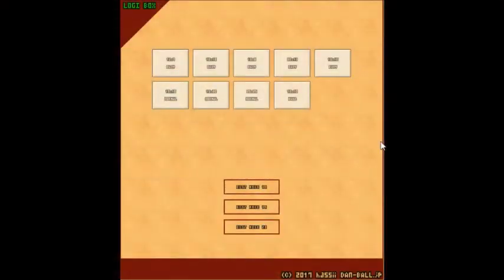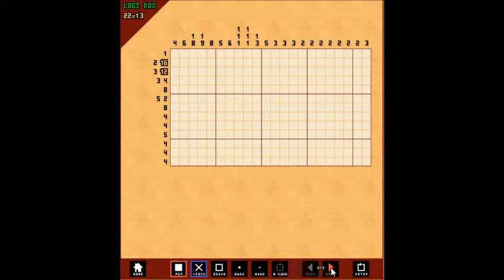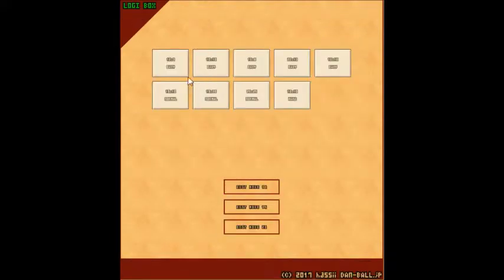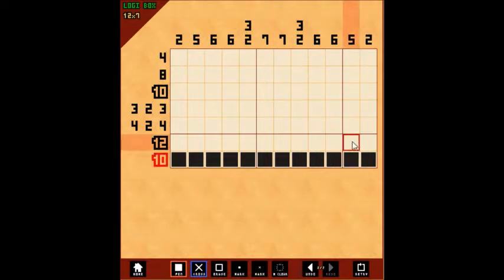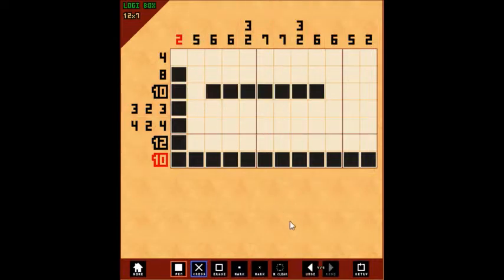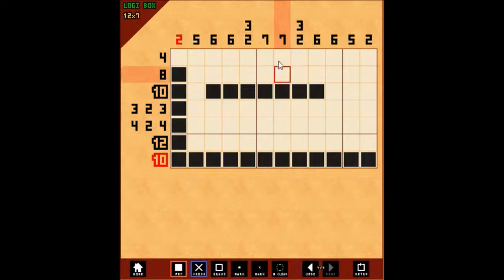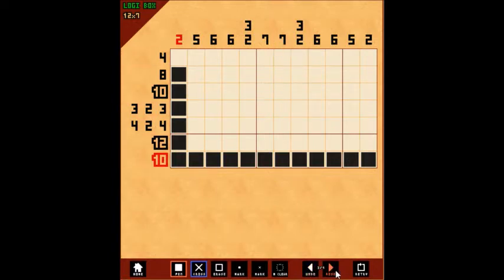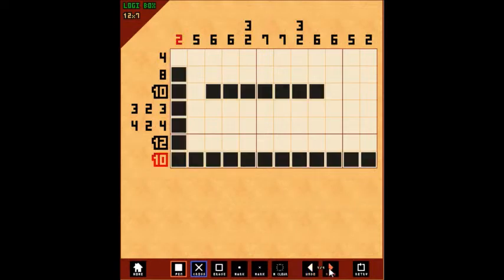Dan-Ball Updates - Logi Box ver2.3